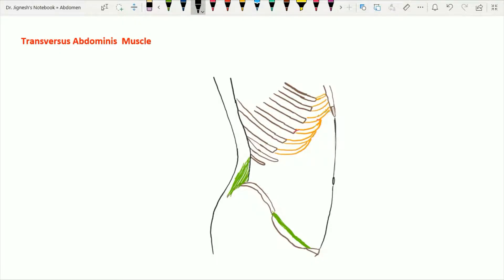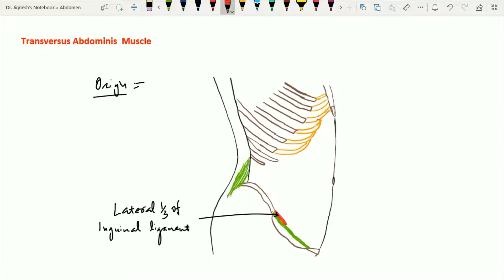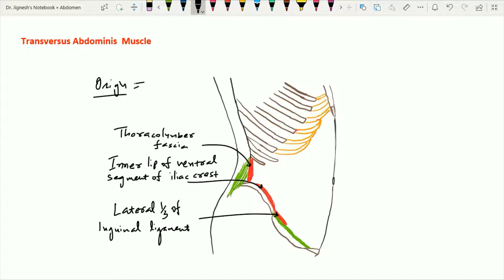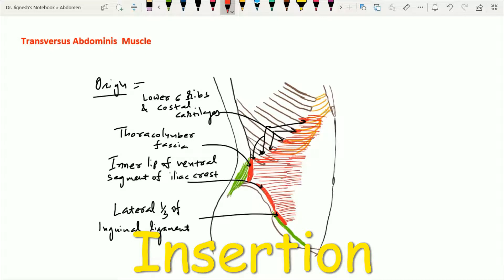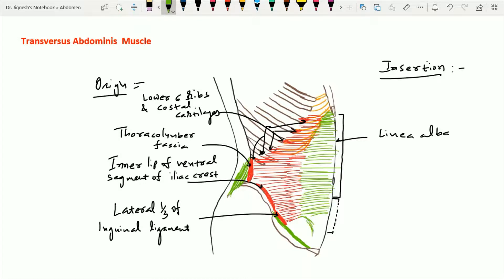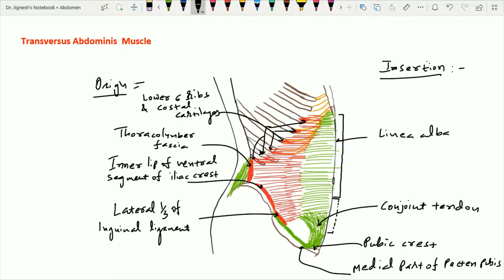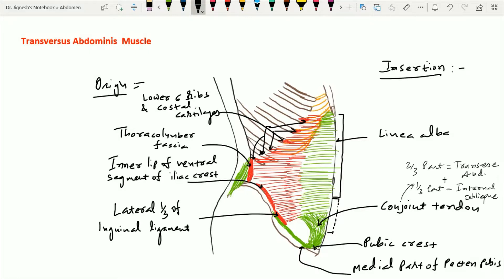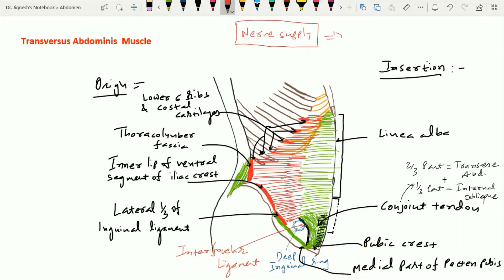Transversus Abdominis & Conjoint Tendon (Anterior Abdominal Wall - 6)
Transversus Admoninis muscle - Origin, Insertion, Conjoint tendon, Interfovelar Ligament, Arcuate line, Nerve supply